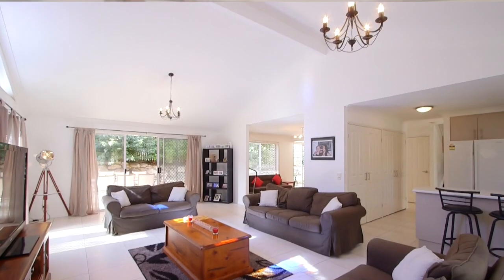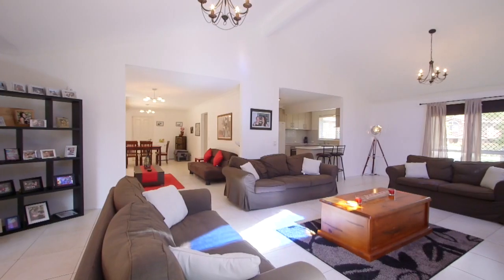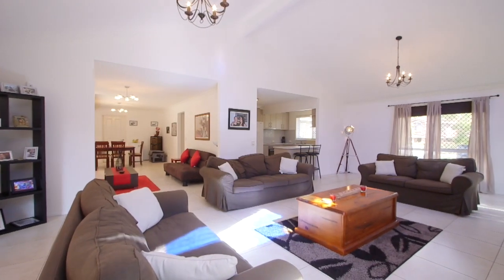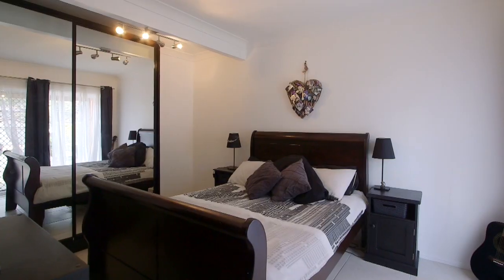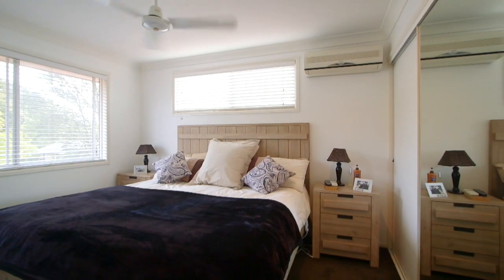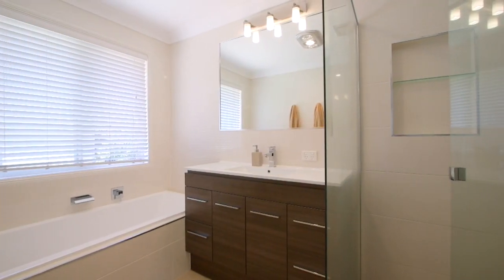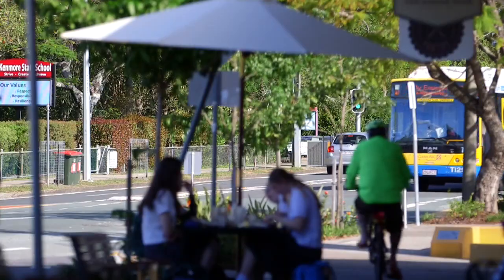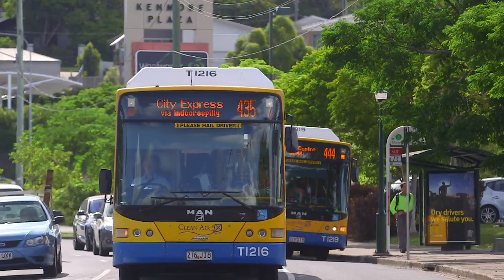55 Wyndarra Street Kenmore 4069 QLD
Another quality Kenmore home presented by Kenmore's #1 Agent
Leighton Jones 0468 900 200 - Kenmore Brisbane 4069